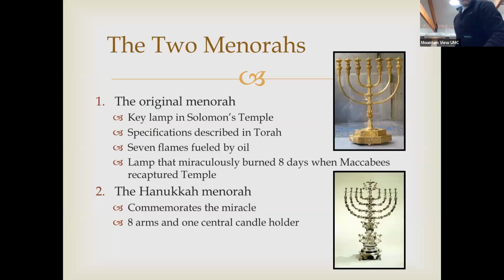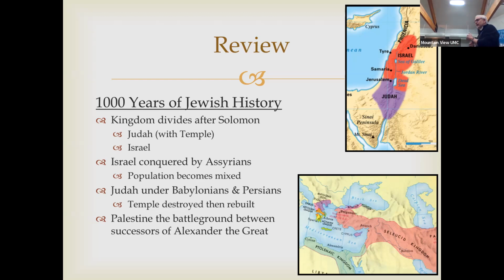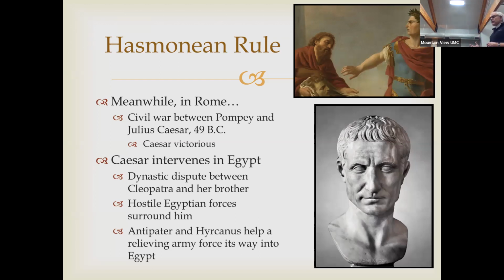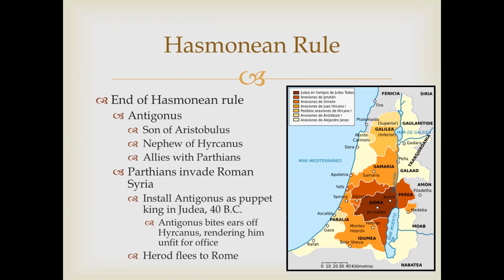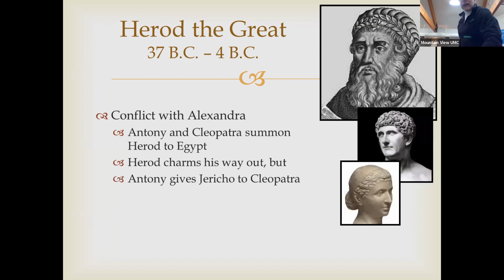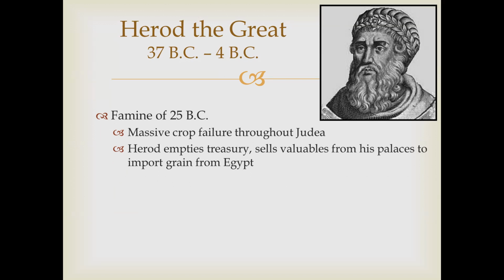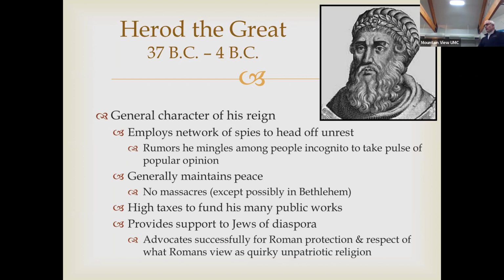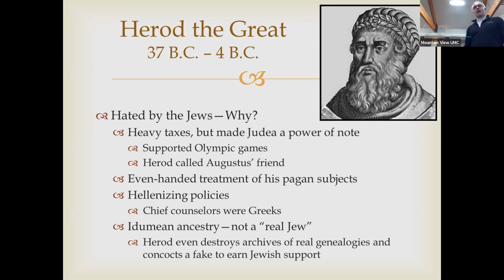Roman Judea 2 - Herod the Great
The bloody but successful reign of King Herod the Great, Roman client king